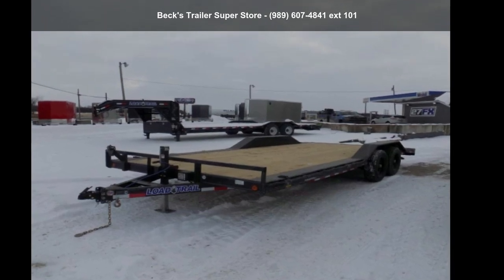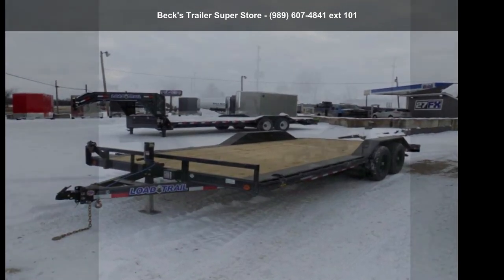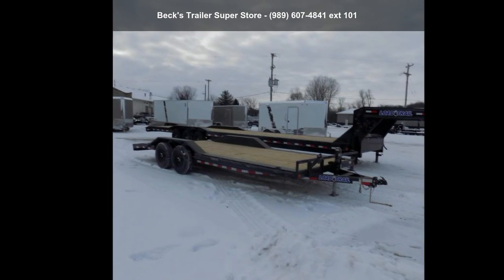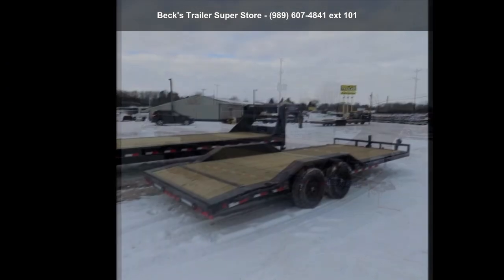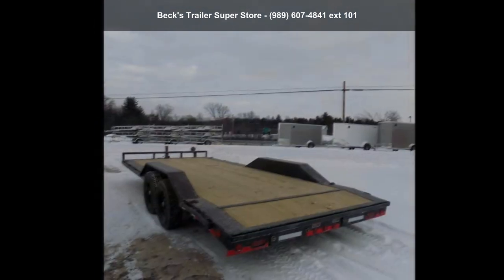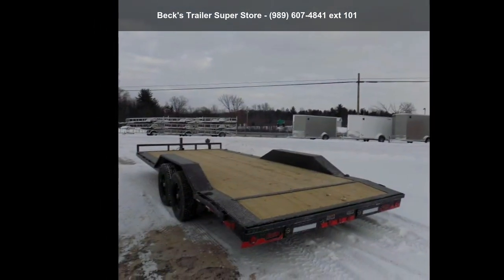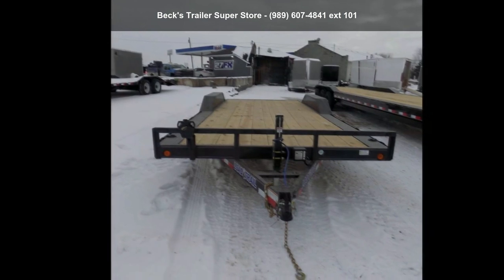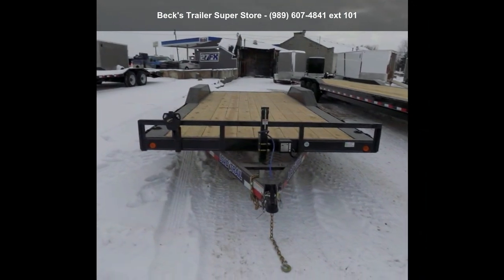2022 Load Trail CH102X20TA52 - Beck's Trailer Super Sto...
Stock: 32735 //
New Load Trailer 102" x 20' Open Car Hauler/Equipment Trailer - $0 Down and Payments from $137/mo. W.A.C. is Available

OPTIONS/UPGRADES:
Spare Tire Mount
2" Rub Rail

STANDARD FEATURES:
5" Channel Frame
2 - 5,200# Lb Dexter Spring Axles (2 Elec FSA Brake)
ST225/75R15
Adjustable 2 5/16" Coupler
Treated Wood Floor w/2' Dove Tail
Drive-Over Fenders
Rear Slide-In Ramps 5' X 16"
24" Cross-Members
7K Drop Leg Jack
Lights LED (w/Cold Weather Harness)
4 - D-Rings 3" Weld On

We strive to provide accurate information but mistakes happen. Pictures and features may vary from what's listed here.